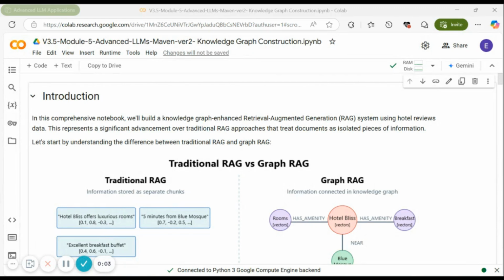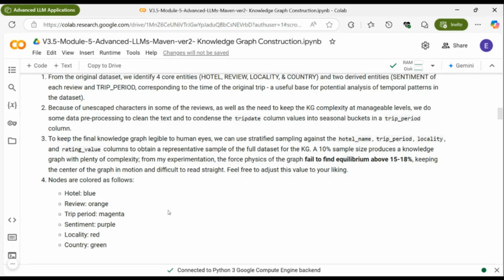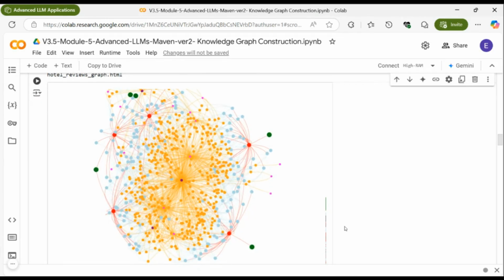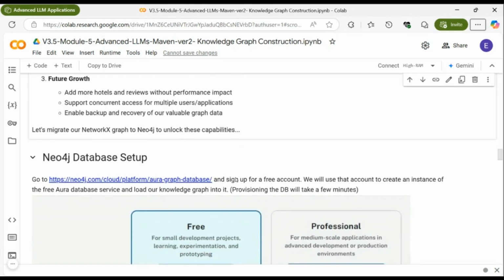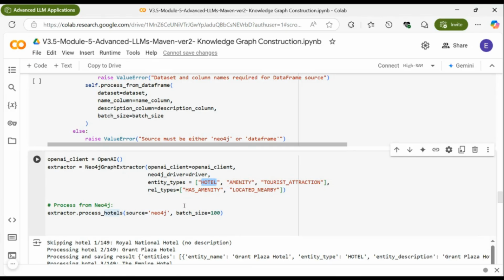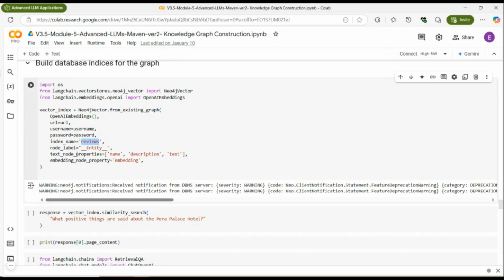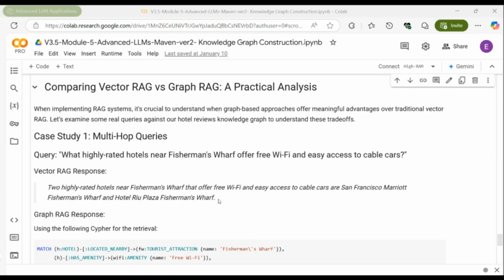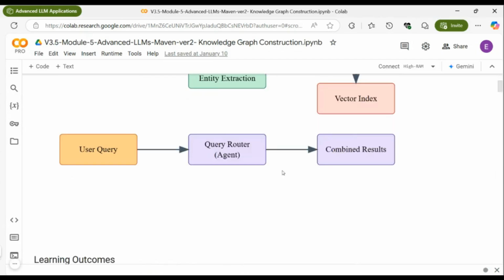Knowledge Graph Construction & Graph RAG for LLM Applications (Revamp)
Unlock the secret to building smarter AI applications with knowledge graphs! 🚀

In this video from the Enterprise RAG & Multi-Agent Applications course on Maven, you'll dive into constructing and utilizing knowledge graphs in your LLM applications from scratch. Learn how to transform data into a powerful in-memory knowledge graph, integrate it with Neo4j for persistence, and enhance your LLM applications through sophisticated multi-hop reasoning. The tutorial also demonstrates combining traditional RAG (Retrieval-Augmented Generation) with graph-based RAG, offering you a comprehensive approach to tackling complex queries with ease. Perfect for developers looking to elevate their AI applications using cutting-edge techniques.